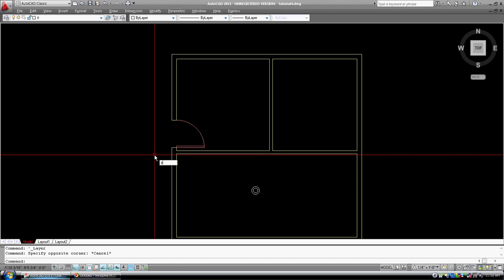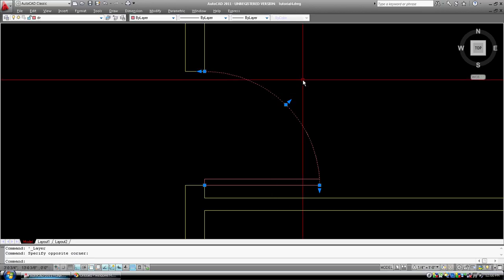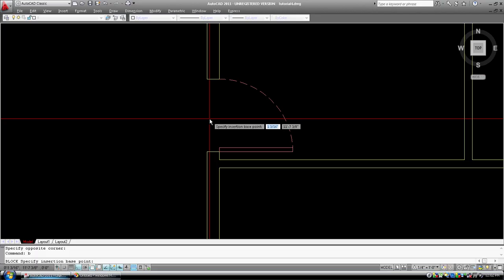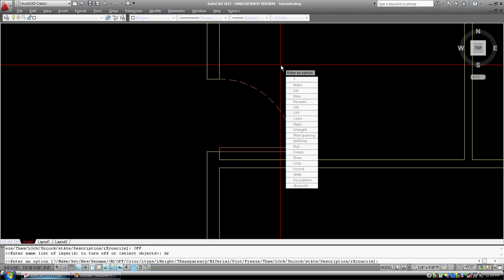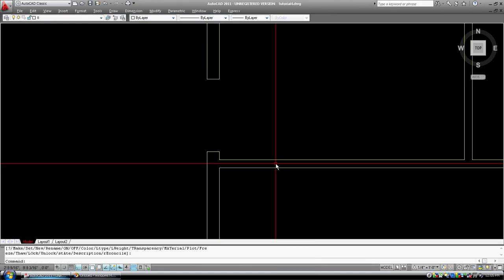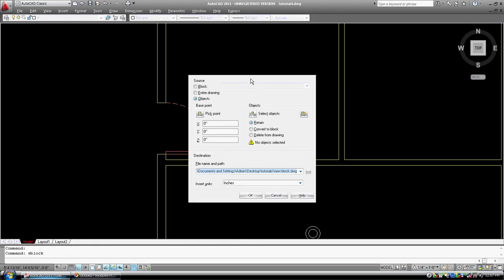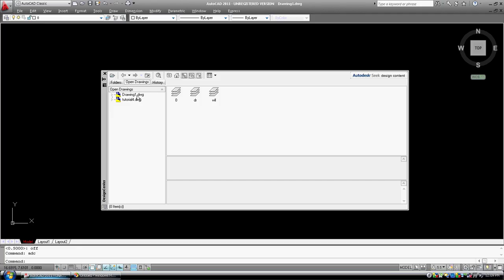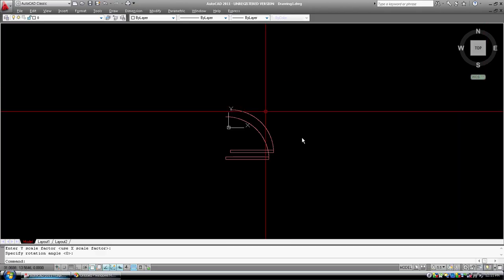AutoCad for beginners Lesson B4